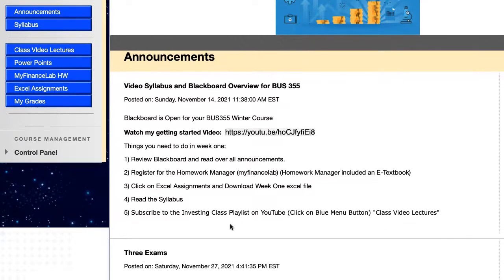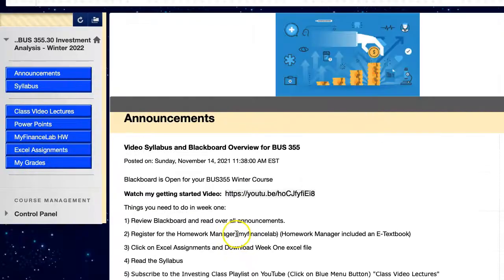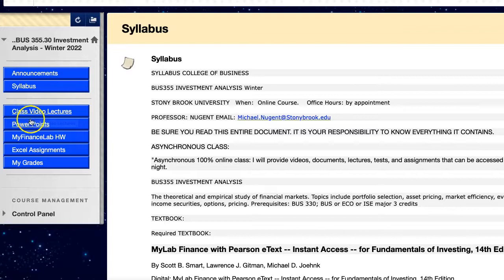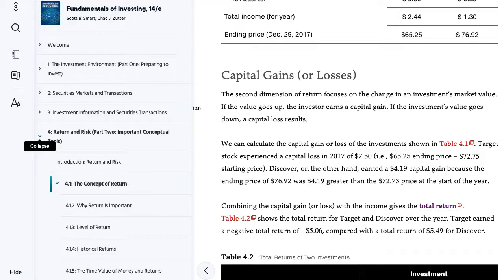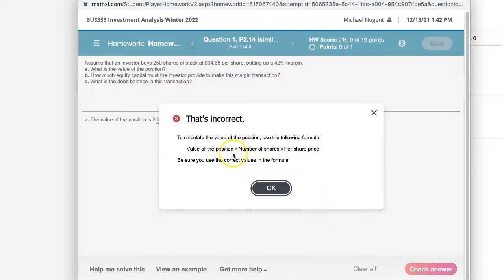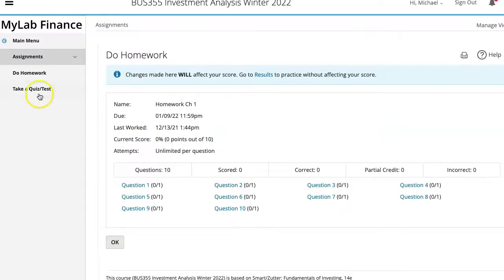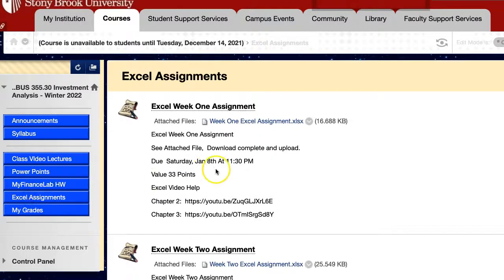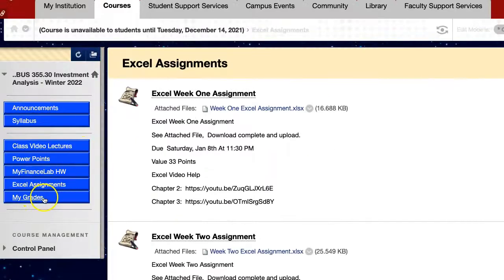BUS355 Winter 2022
This video will help you get started with this course.